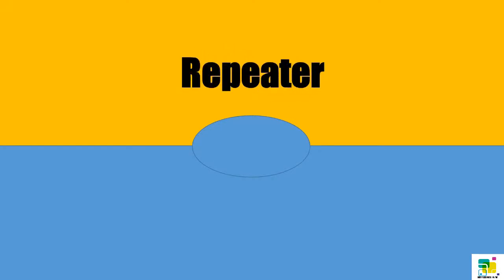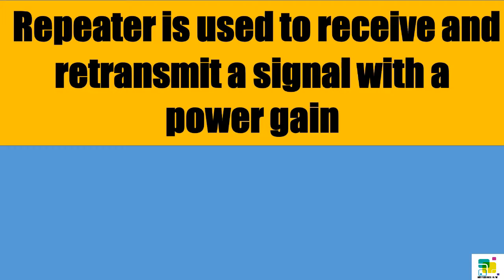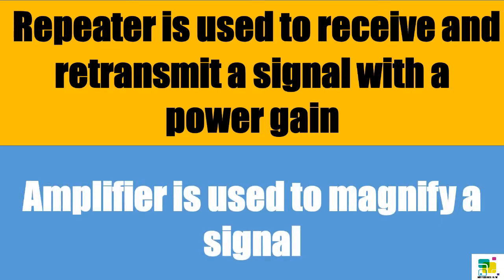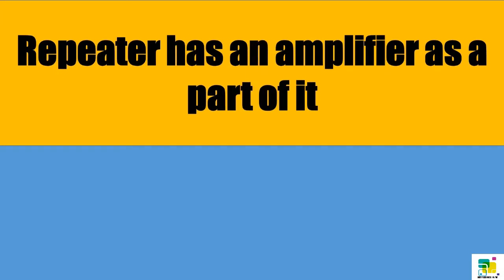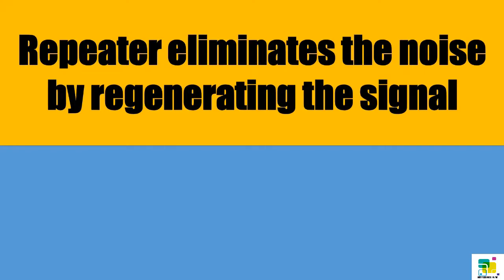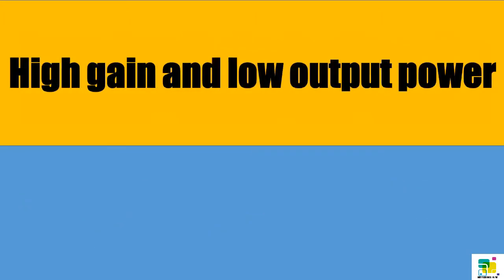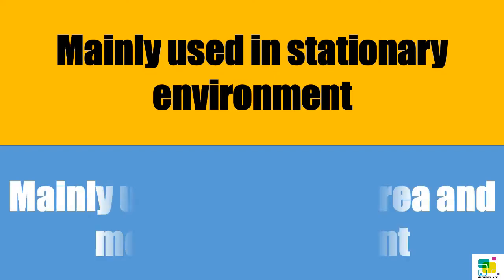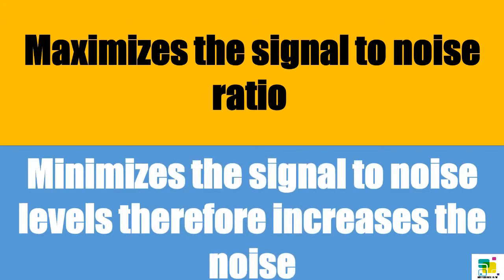Difference Between Repeater and Amplifier | Repeater vs Amplifier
Simple comparison between Repeater and Amplifier

1. Repeater : A repeater is a network device that retransmits a received signal with more power and to an extended geographical or topological network boundary than what would be capable with the original signal.

A repeater is implemented in computer networks to expand the coverage area of the network, repropagate a weak or broken signal and or service remote nodes. Repeaters amplify the received/input signal to a higher frequency domain so that it is reusable, scalable and available.

2. Amplifier : An amplifier is an electronic device that increases the voltage, current, or power of a signal. Amplifiers are used in wireless communications and broadcasting, and in audio equipment of all kinds. They can be categorized as either weak-signal amplifiers or power amplifiers.

Weak-signal amplifiers are used primarily in wireless receivers.

Power amplifiers are used in wireless transmitters, broadcast transmitters, and hi-fi audio equipment.